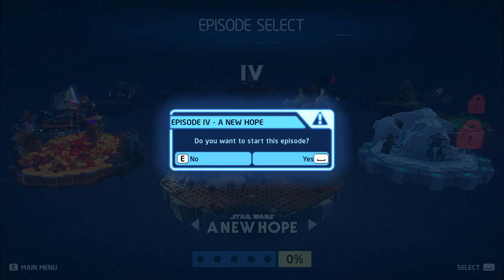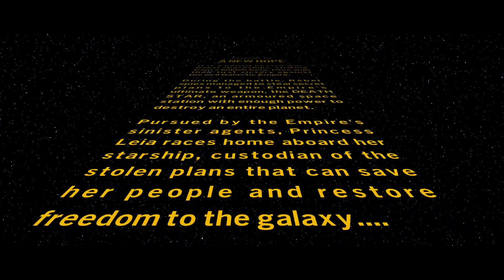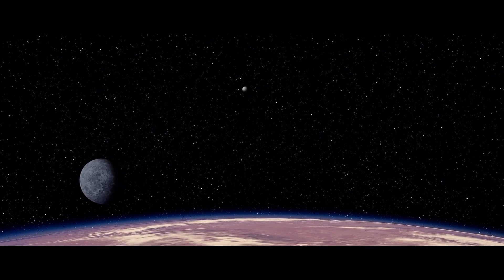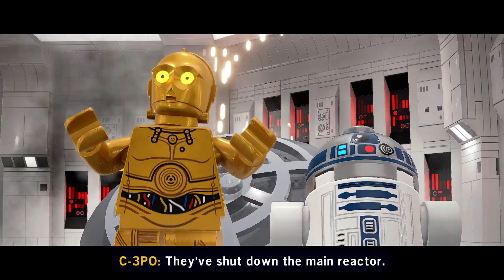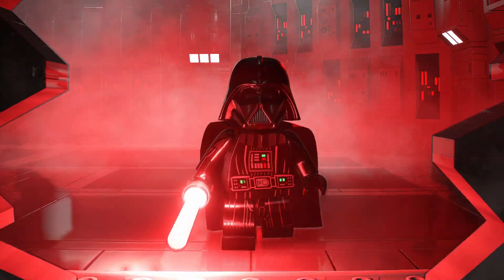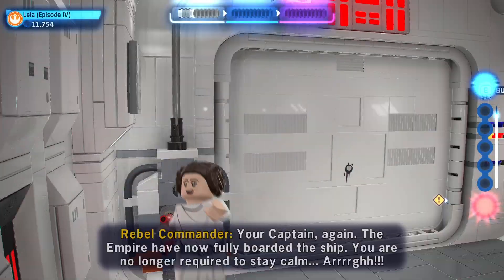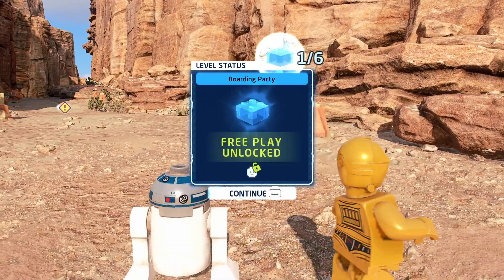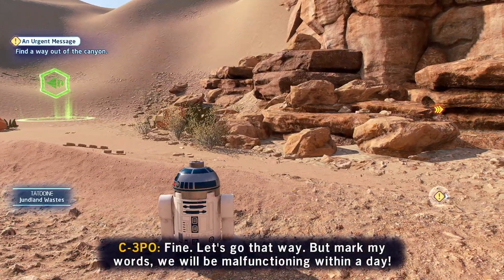Lego Star Wars: The Skywalker Saga | Episode 15 - Save the plans!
A rebel ship attempts to escape the Empire with the Death Star plans, but is quickly overrun by Vader and his stormtroopers.